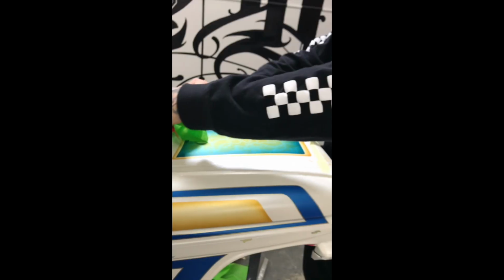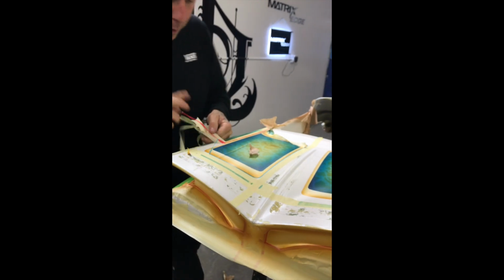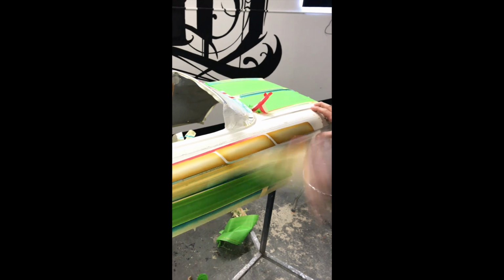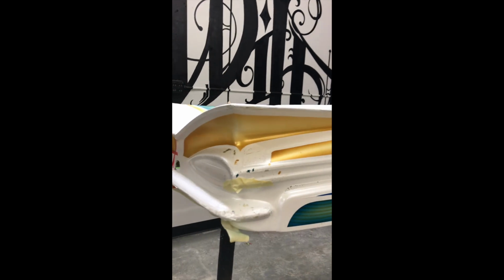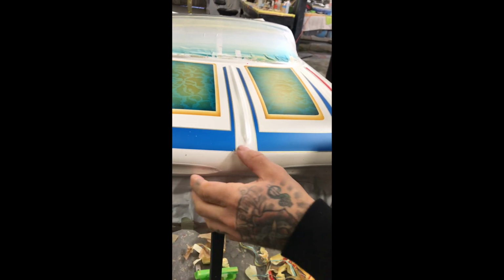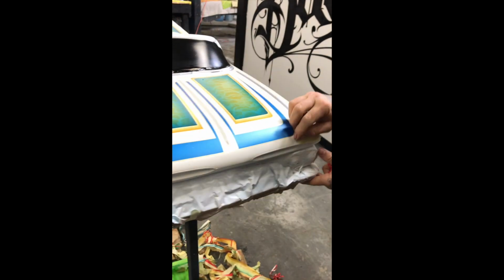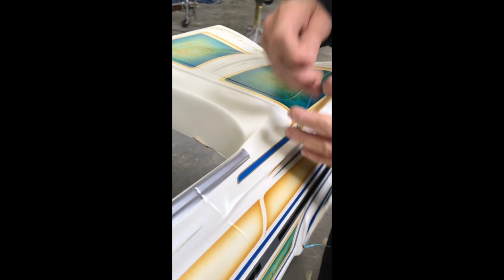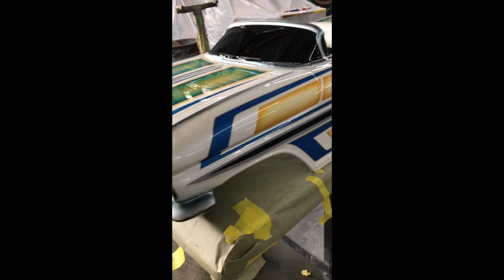custom painted impala pedal car reveal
Step by step, Buck unmasks and reveals his new custom painted work of art.